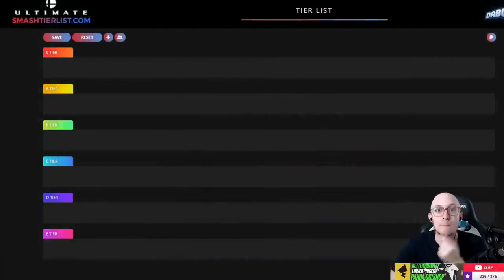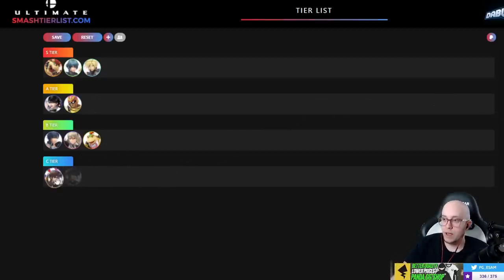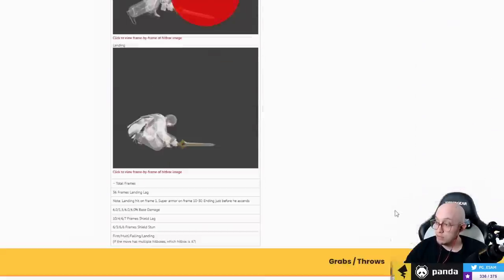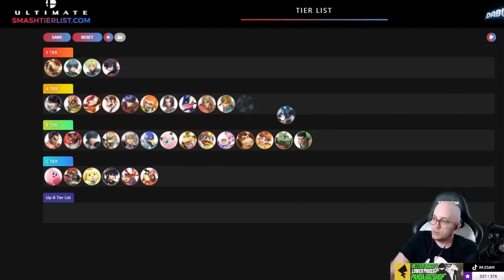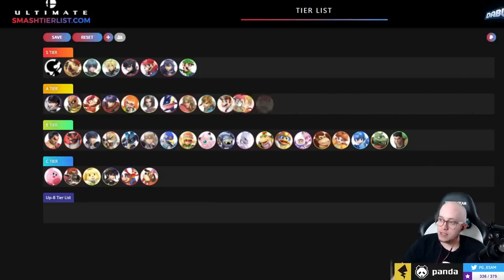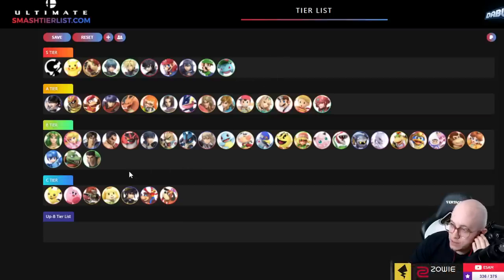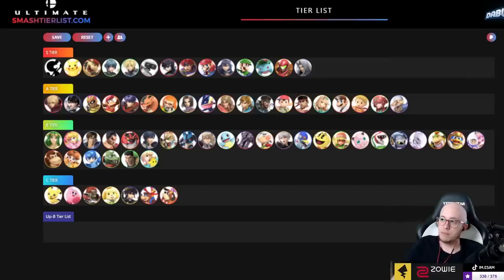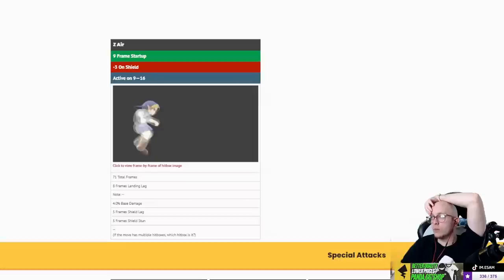Smash Bros Ultimate Up-B Tier List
There are many moves in Ultimate, and many moves in each category of moves. So why not rank them?

PANDA!